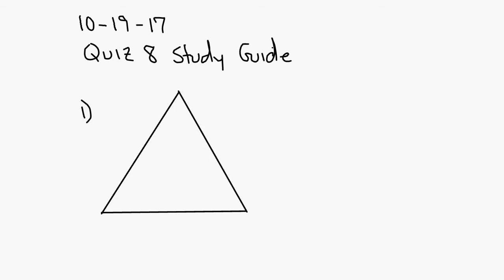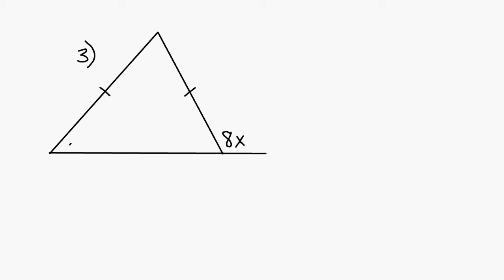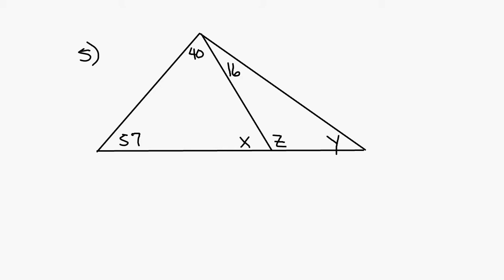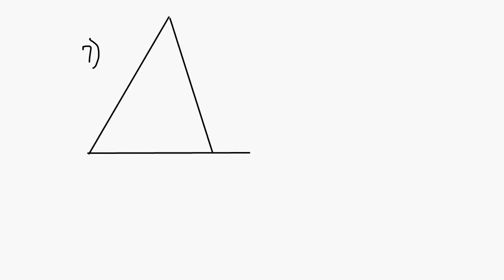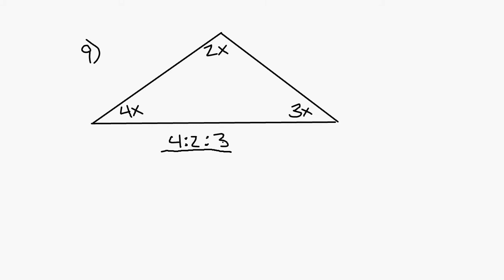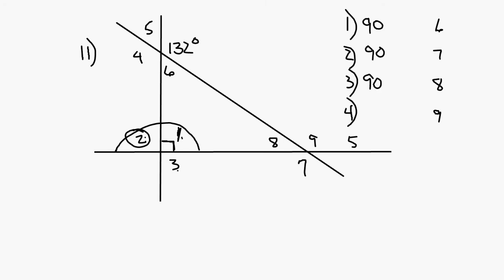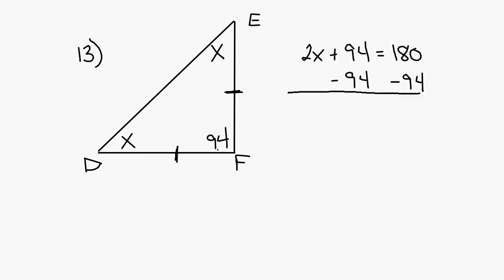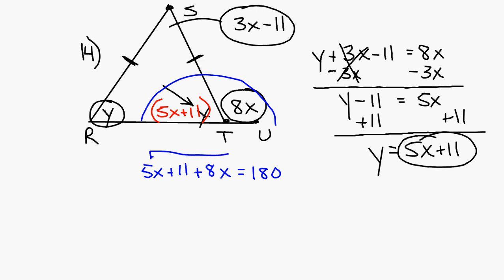Geo 10 19 17